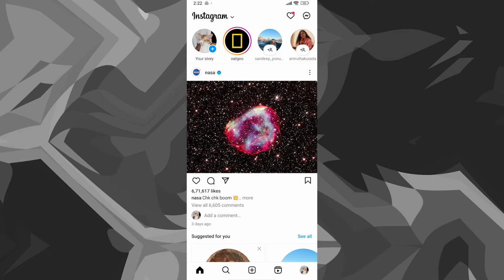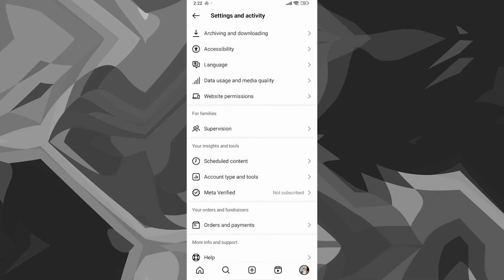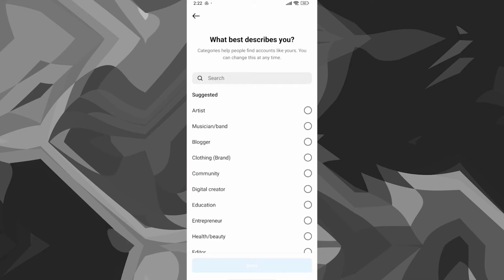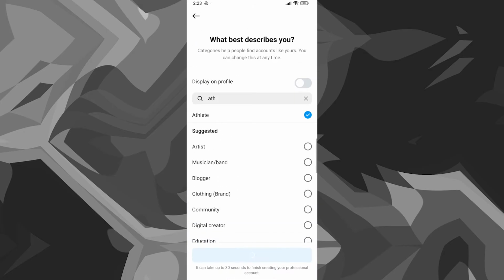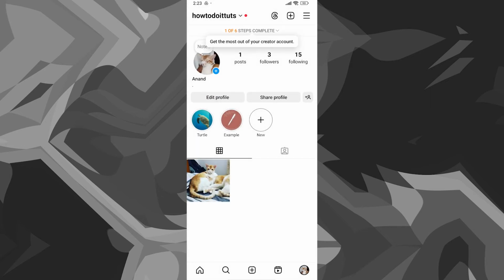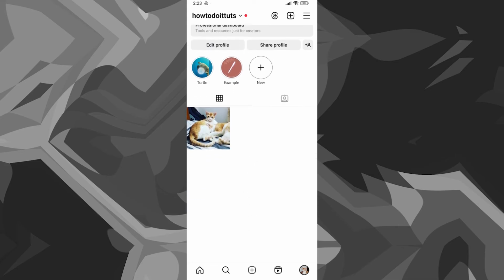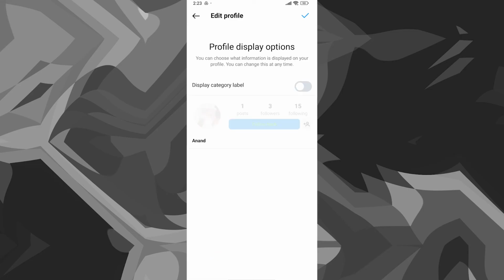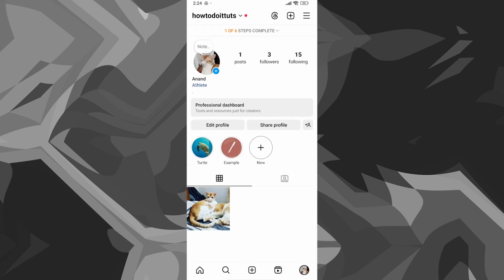How To Add Athlete On Instagram Bio (easy tutorial)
In this video I will show you how to add athlete on Instagram bio.

Do you want to learn how to put athlete in your Instagram bio? Yes? Perfect! Then you've come to the right Instagram tutorial.

I will show you how to write athlete in Instagram bio and how to have athlete in your Instagram bio.

This is a step by step Instagram tutorial on how to change Instagram bio to athletes and how to make Instagram bio says athlete.